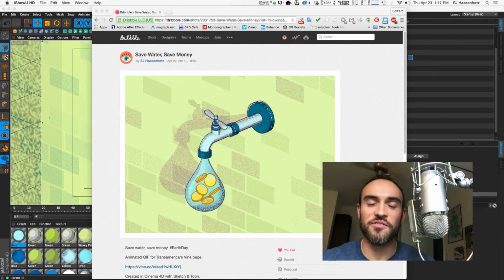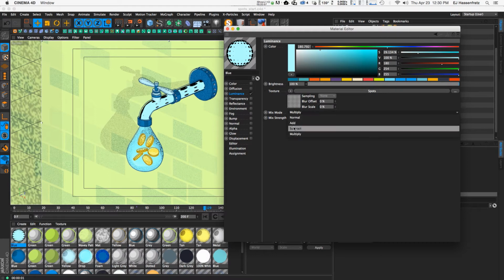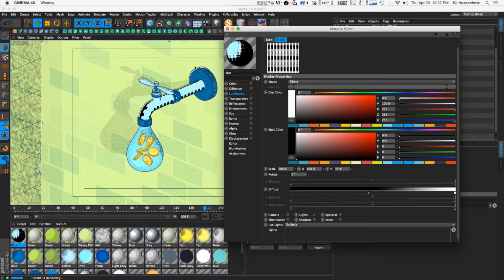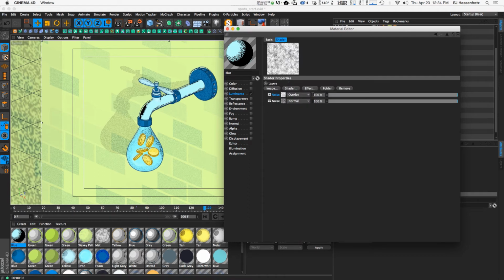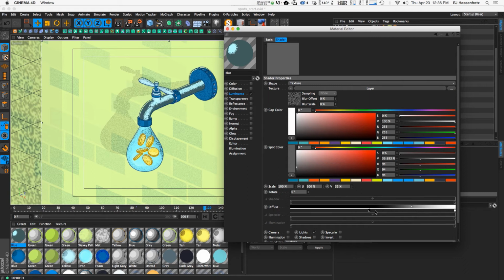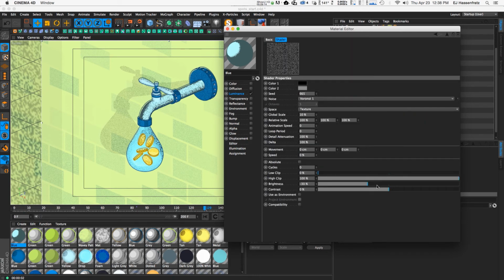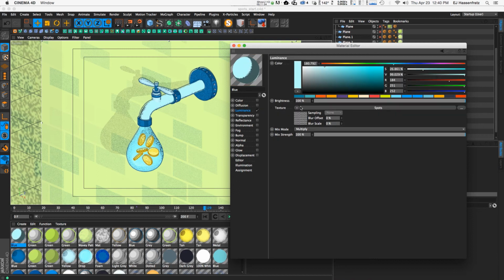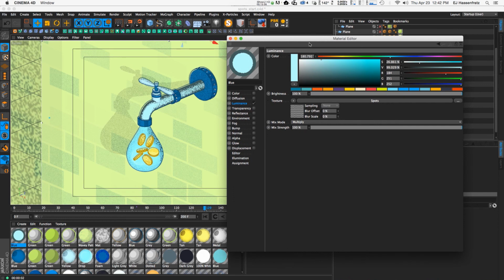How to Apply Grungy Materials Using Sketch & Toon's Spot Shader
You've asked for it and here it is!  In this tutorial, I'll show you how to apply these 2D streak materials onto your models in Cinema 4D. I had a lot of requests about showing how to do this and my technique is fairly straightforward but very flexible. If you have any questions, be sure to hit me in the comments below and I hope you enjoy!

Learn how to apply this line art style look to your 3D objects using Sketch and Toon: